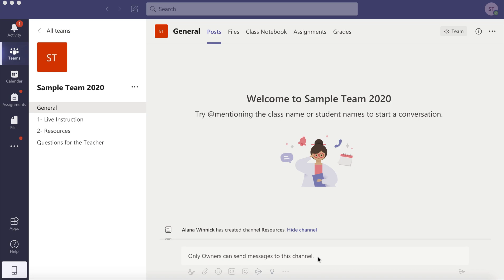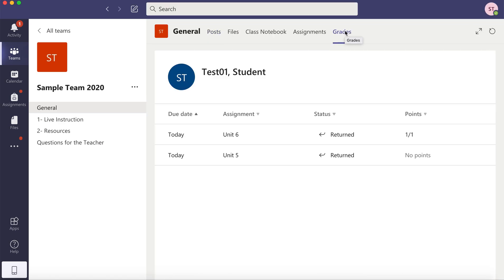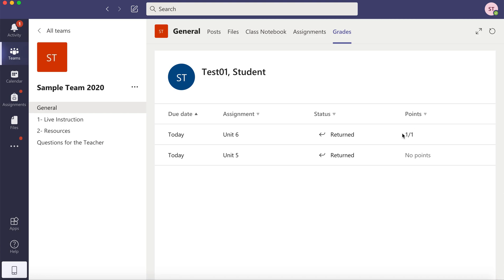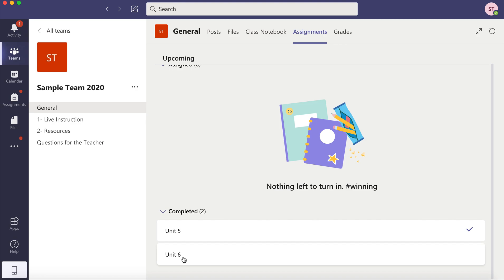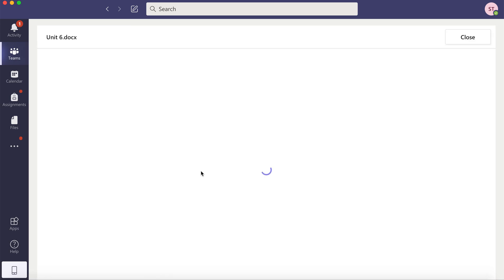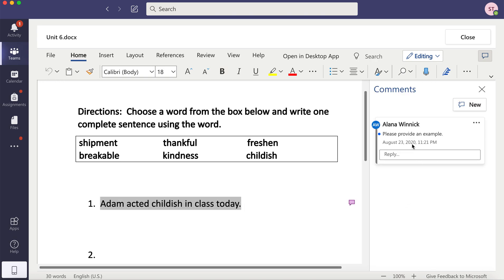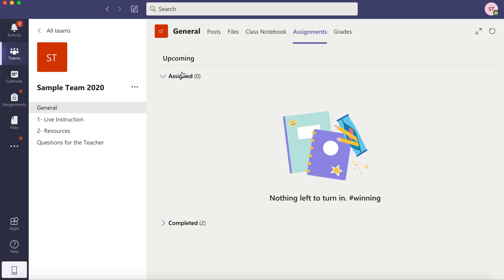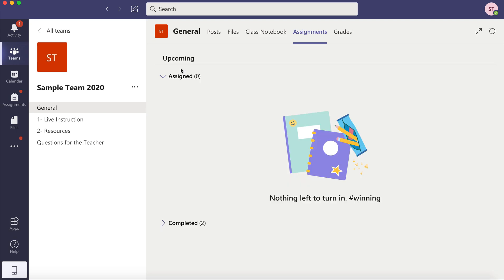Microsoft Teams (For Students): Check feedback and grades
This video will teach you how to locate your grades as well as your teacher's feedback on an assignment in Microsoft Teams.